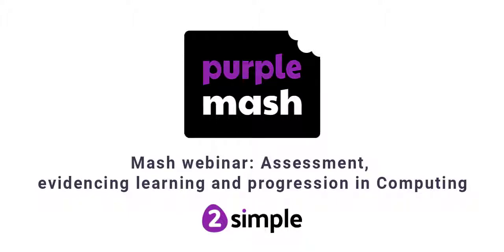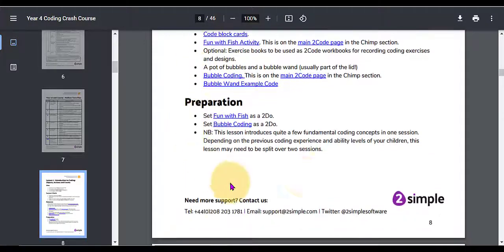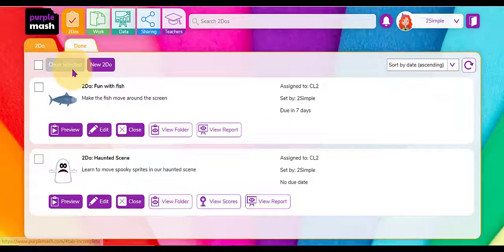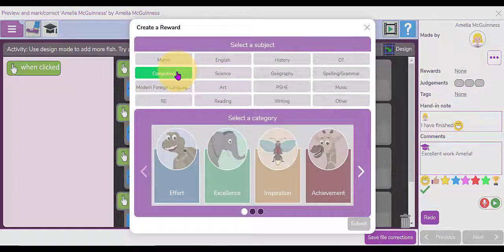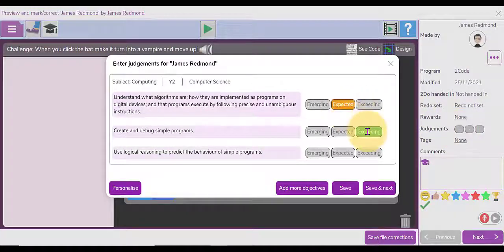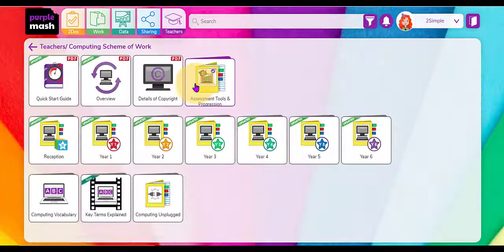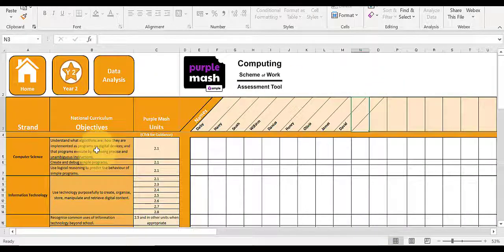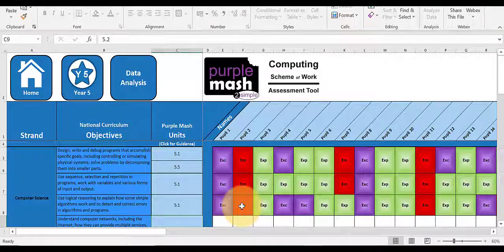Mash Webinars: Assessment, evidencing and progression in Computing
In this webinar we explore how you can make assessments in computing within Purple Mash, report on progression and quickly link to work as evidence of achievement. We focus on setting 2Dos with judgements and using the Data Dashboard to review and monitor progression.

• Creating tasks with judgements and viewing reports

• Accessing evidence and progression data

• Tracking 2Code progression via Scores